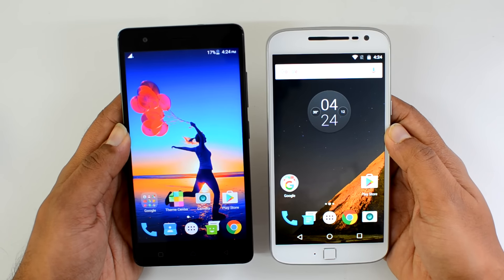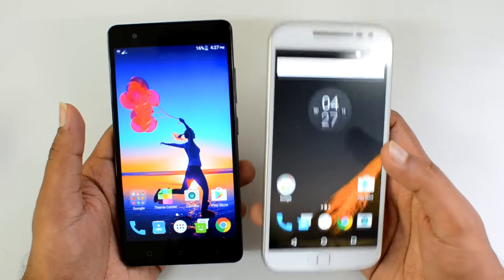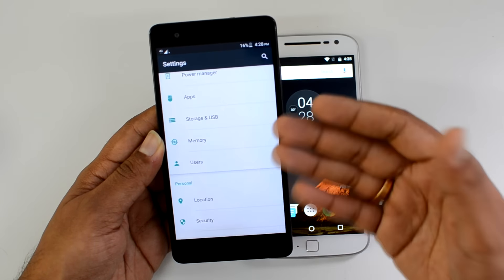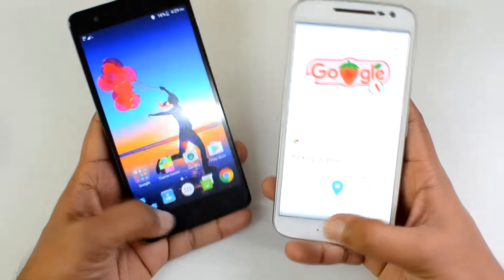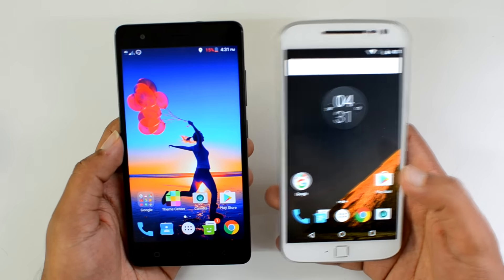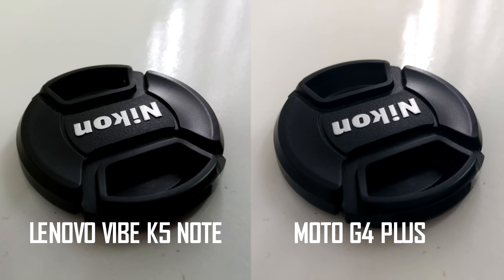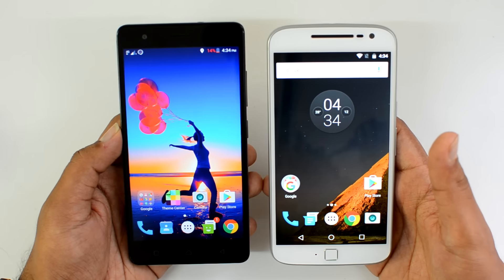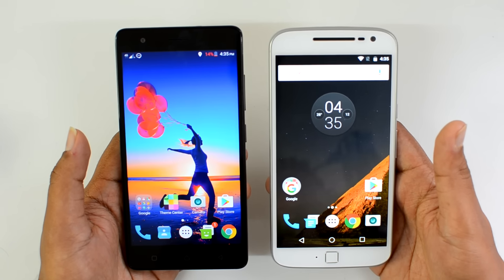Lenovo Vibe K5 Note vs Moto G4 Plus - Detailed Review & Comparison | Techniqued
Lenovo Vibe K5 Note and Moto G4 Plus are two mid range phones in India. Here is the detailed comparison of the two phones for their design, build, display, software, camera, performance and battery life.